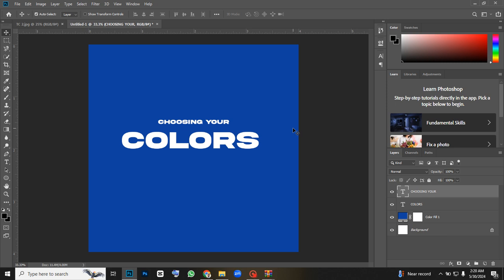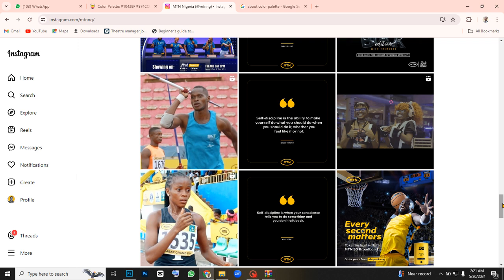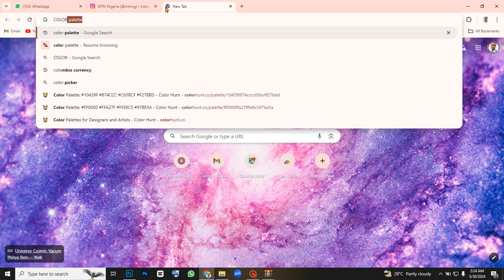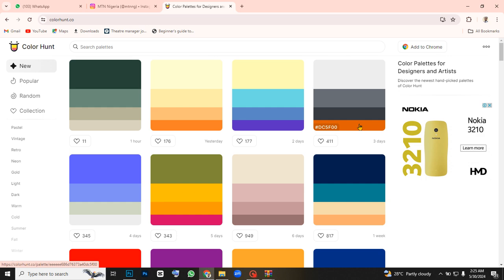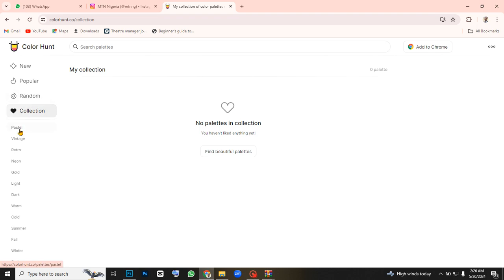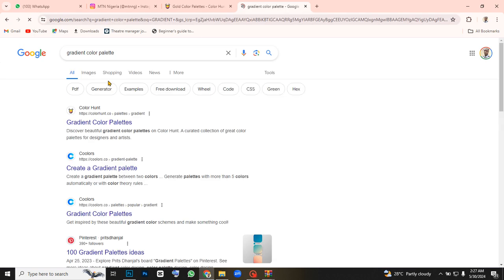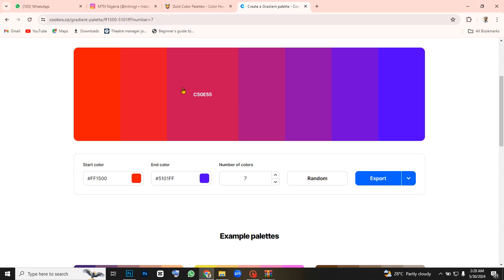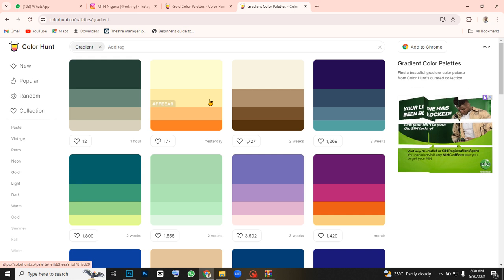Choosing your colors